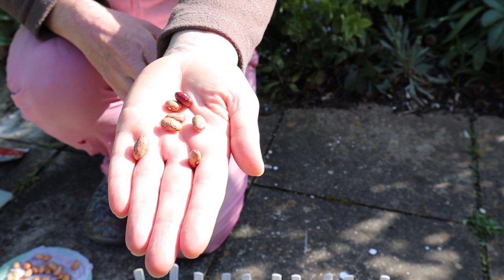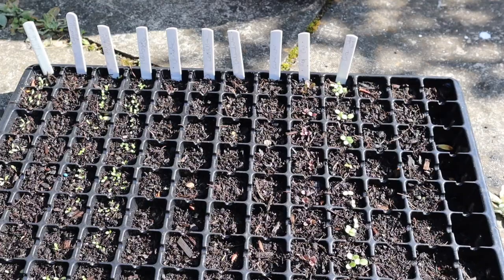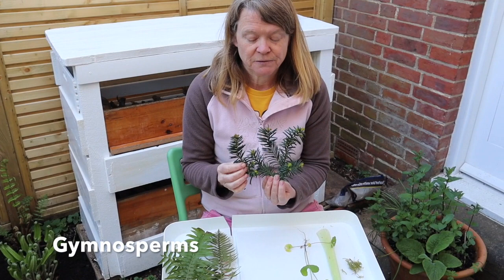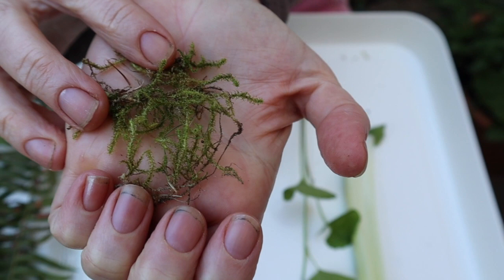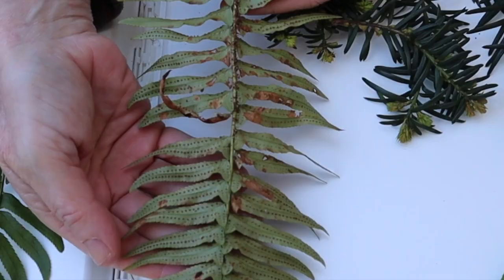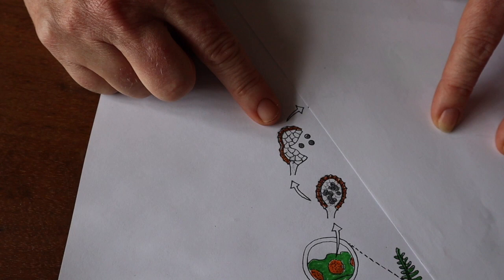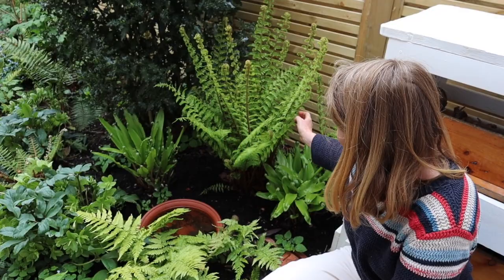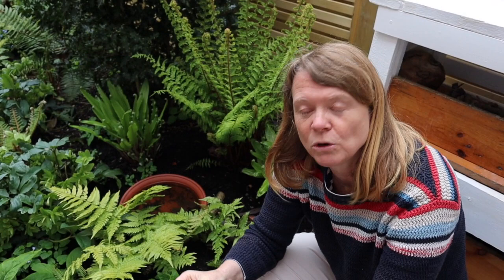Seeds of Change | Back Garden Biology 8 with Dr Lindsay Turnbull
In this episode we take a look at the strange life-cycle of ferns and find out why they are so dependent on water.

Nearly all familiar plants produce seeds, but the first plants to colonise the land did not. Ferns belong to an ancient group and continue to be successful, but they don't produce seeds and tend to be restricted to damp, shady places. We take a look at the strange life-cycle of ferns and find out why they are so dependent on water. We also take a look at germinating seeds and discover why it's so hard to tell young seedlings apart.